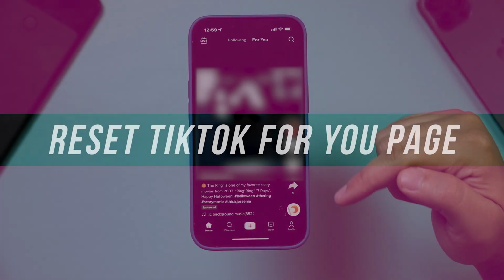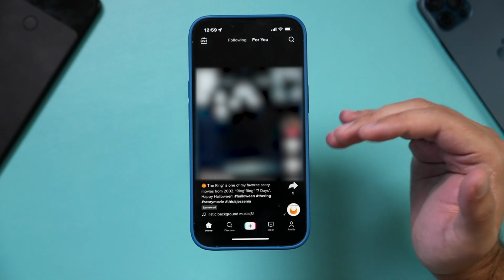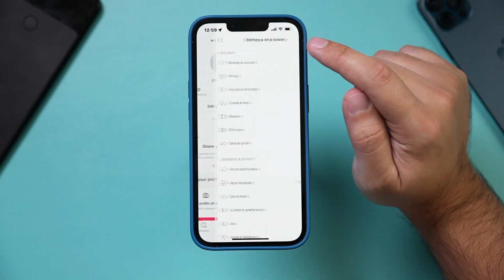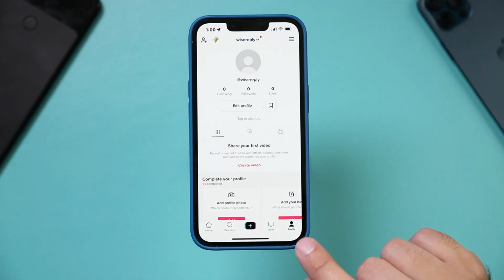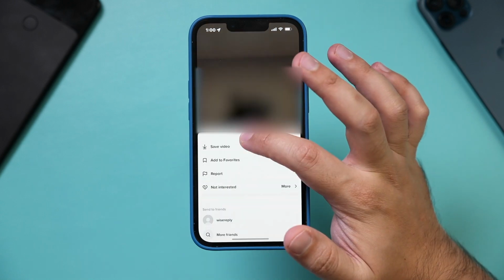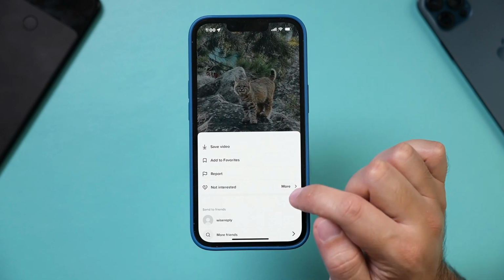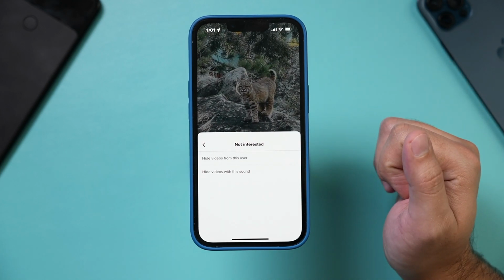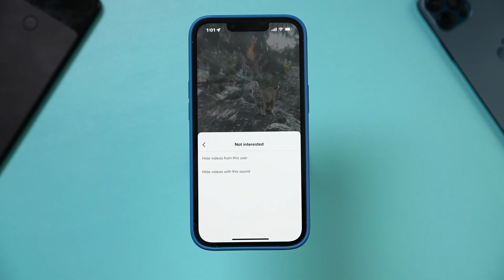How To Reset TikTok For You Page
Can you reset TikTok for you page? TikTok learns from your activity and shows you videos on the home page and for you page based on that activity.
To clear it, you can try this three-step process.

First, clear the in-app cache on TikTok.  Simply go settings on click clear cache.
Next, you have to train TikTok a little bit.  Simply go to the for you page on TikTok, find videos you don’t want to see, press and hold and choose not interested.

You can also hide the user.  So you won’t see videos from that user again.